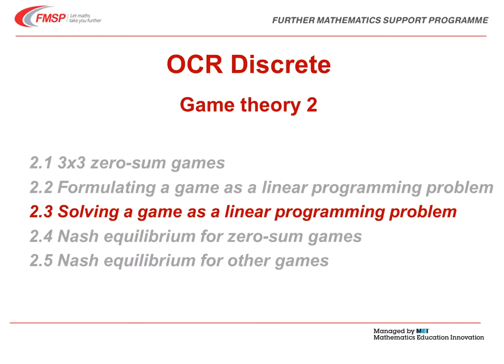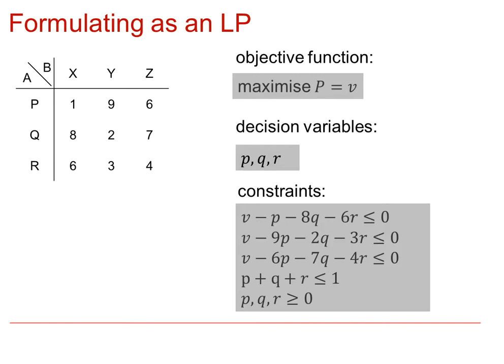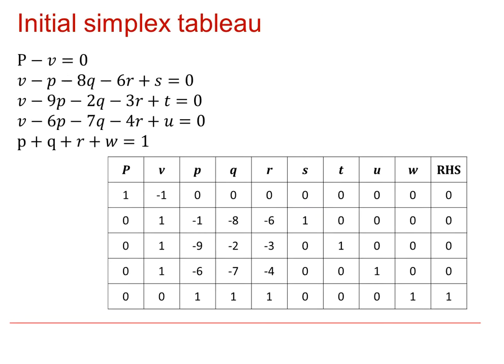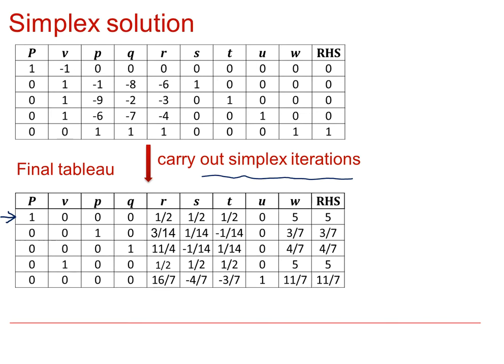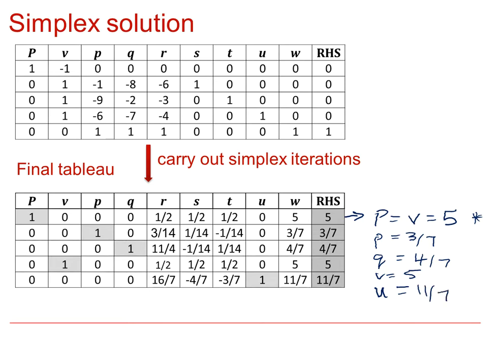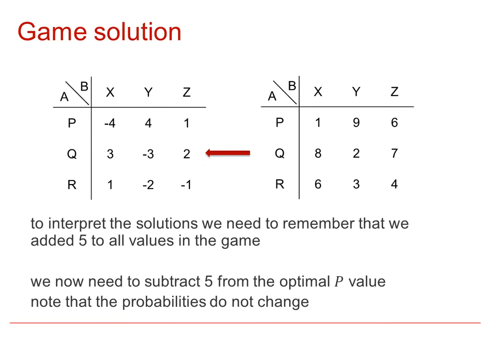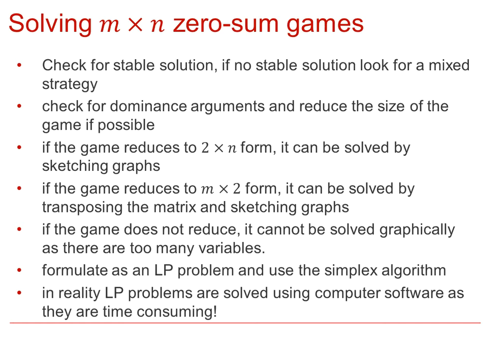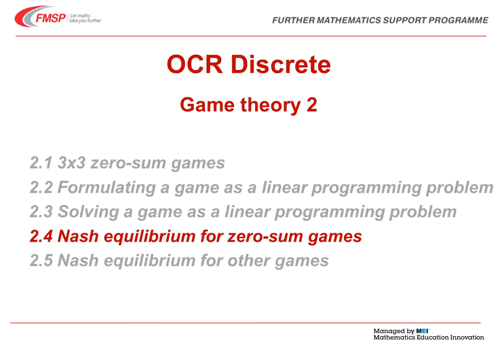OCR Discrete: Game theory 2-3